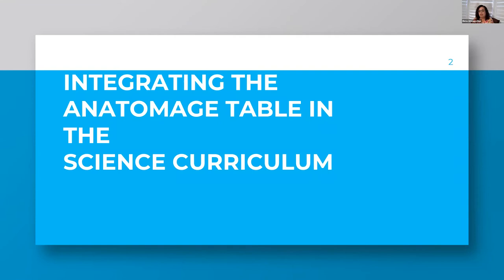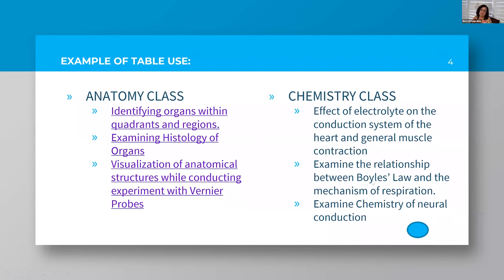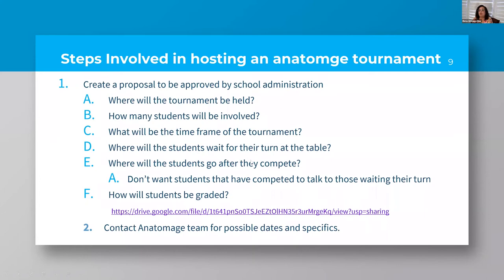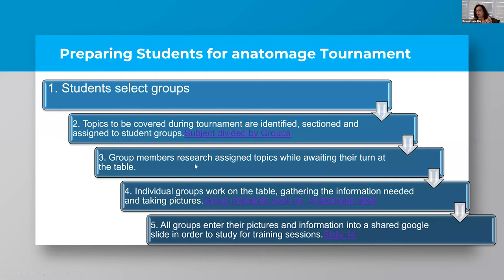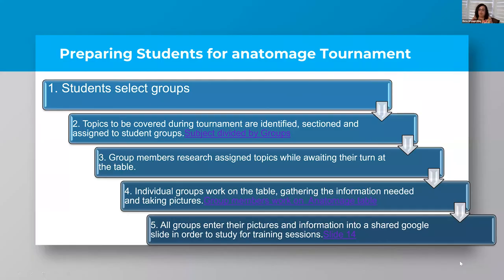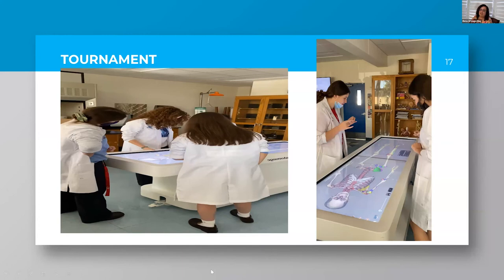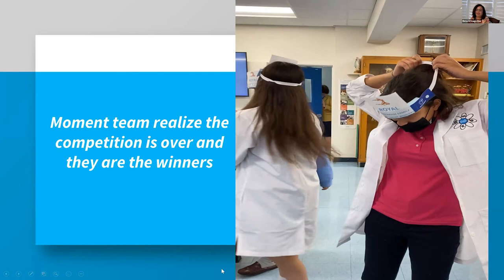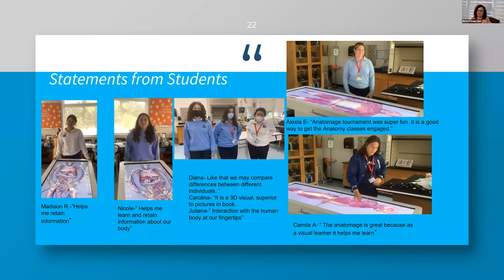Anatomage Webinar with Elena Arteaga-Diaz | Hosting Tournaments & Keeping Students Engaged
We are pleased to have Elena Arteaga-Diaz as our second webinar speaker for April, 2022! The presentation focused on the logistics of planning an Anatomage Tournament at the high school level, engaging students to take ownership of the learning process and an overview of the educational apps that Elena has used with the Anatomage Table.